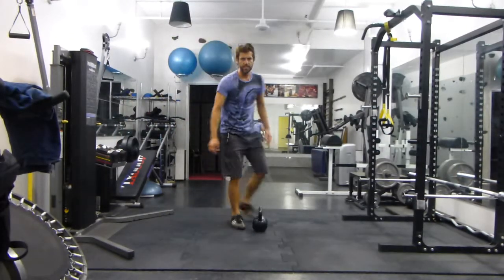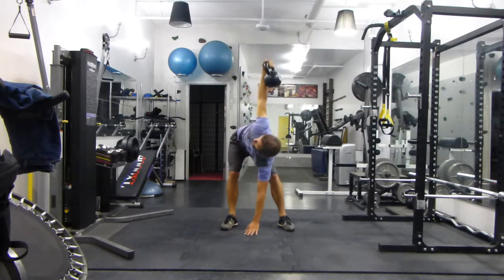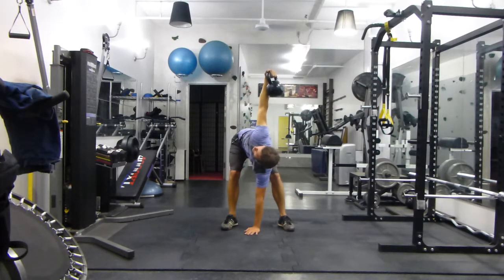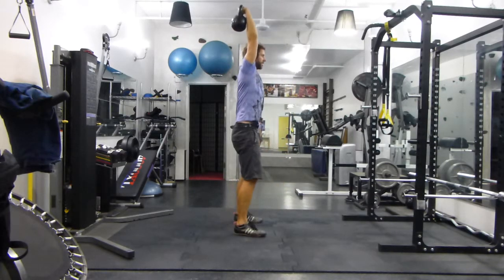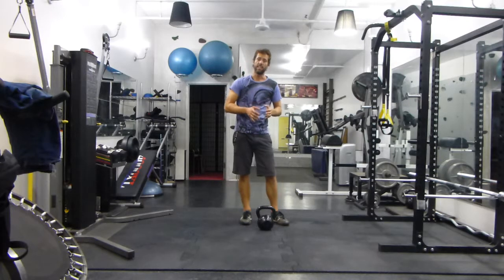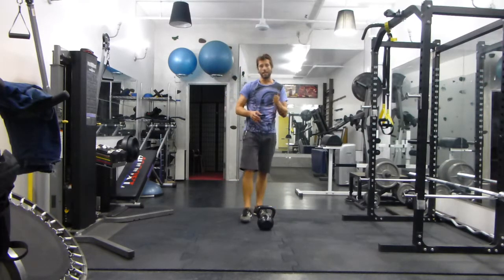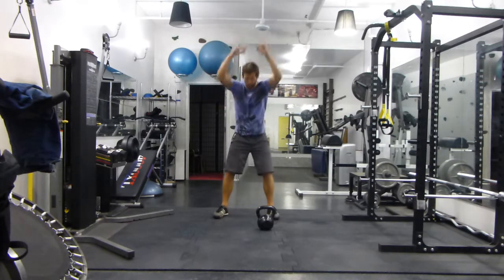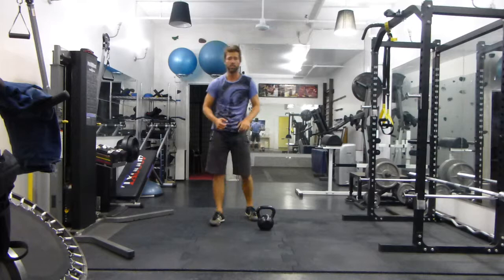Overhead Hold with Forward Bending